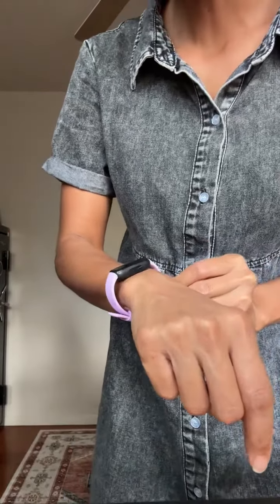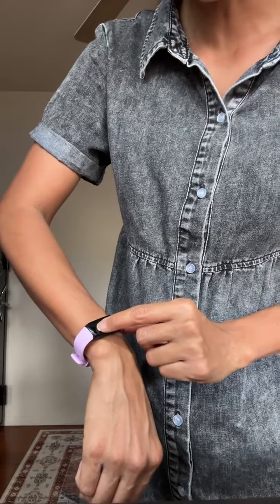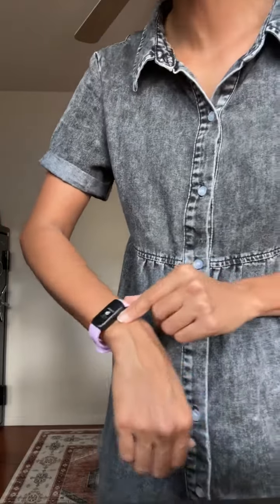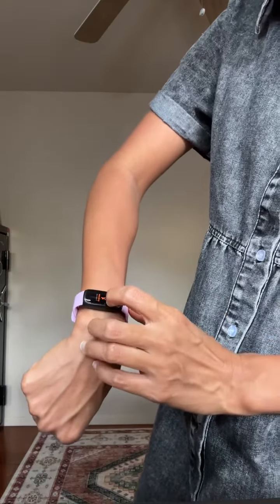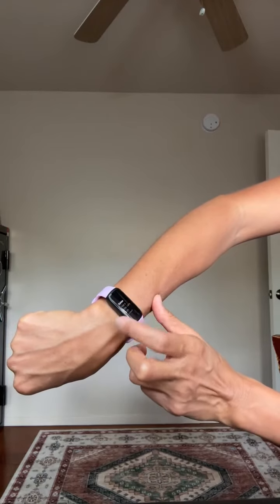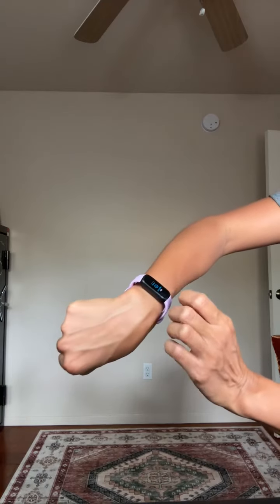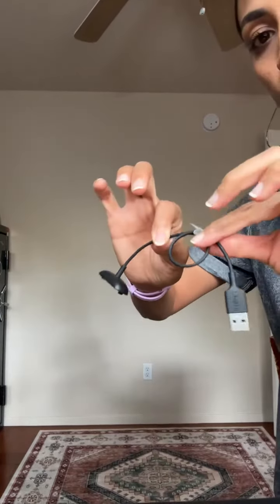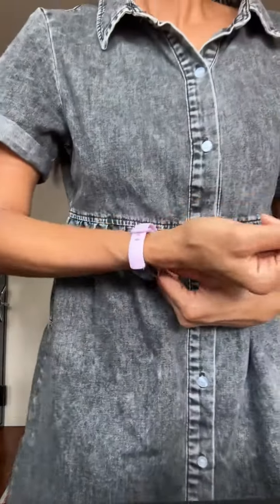Best Health &-Fitness-Tracker With Sleep Tracking, 24/7 Heart Rate and more, Lilac Bliss/Black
Fitbit Inspire 3 Health &-Fitness-Tracker with Stress Management, Workout Intensity, Sleep Tracking, 24/7 Heart Rate and more, Lilac Bliss/Black, One Size (S & L Bands Included)